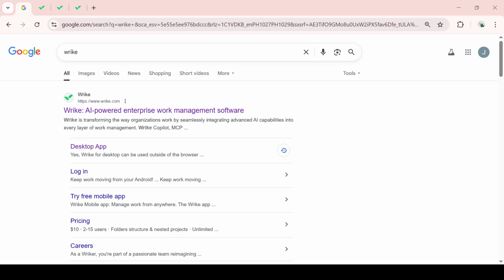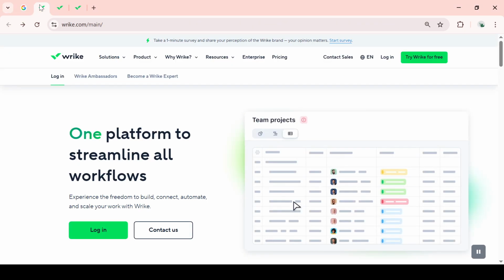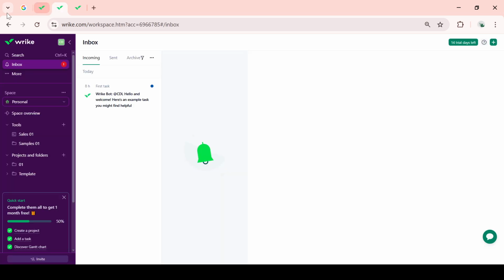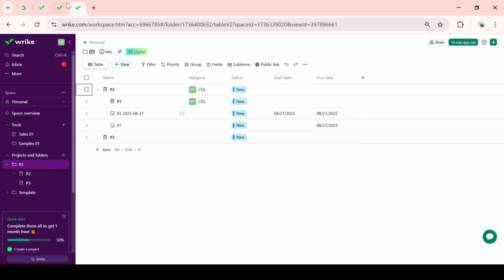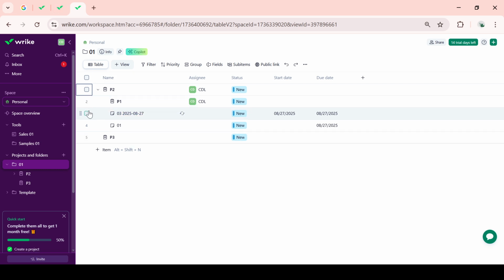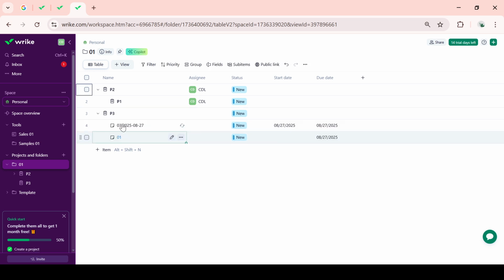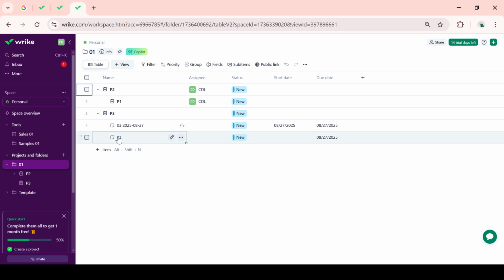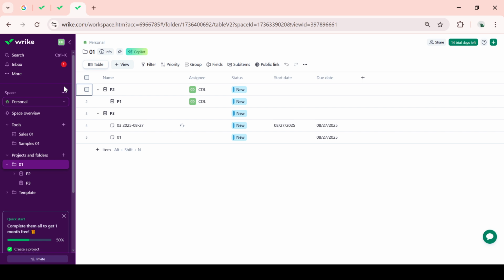How to Move Tasks in Wrike [2026 Full Guide]